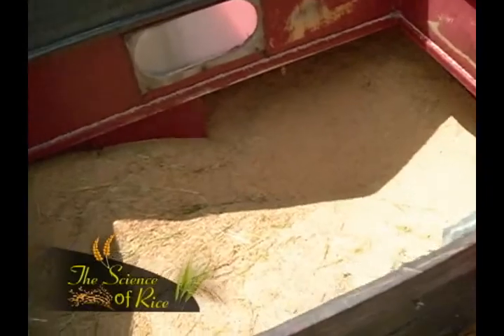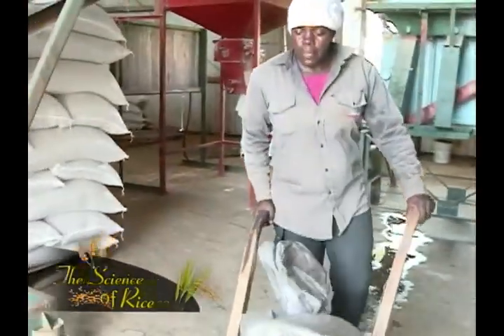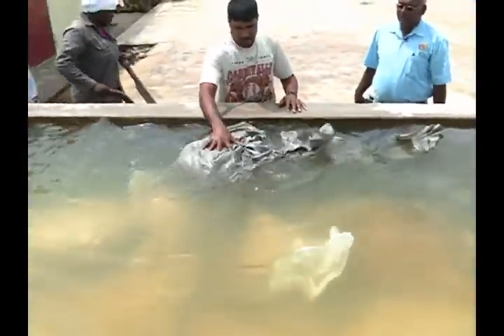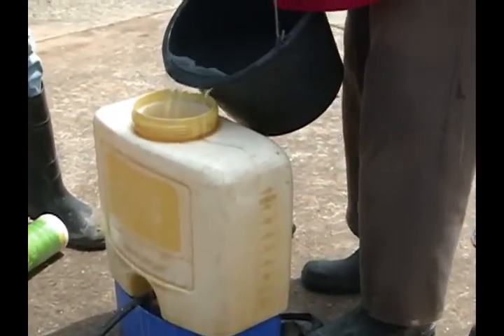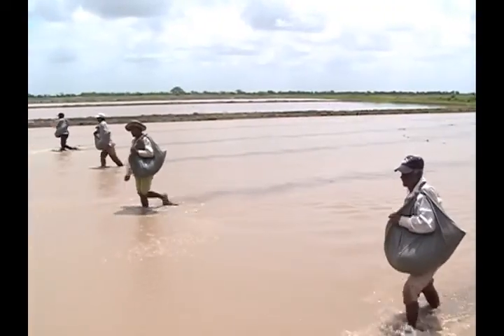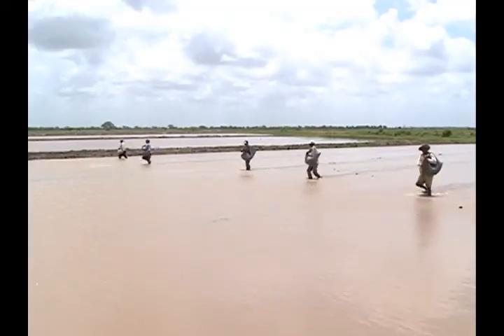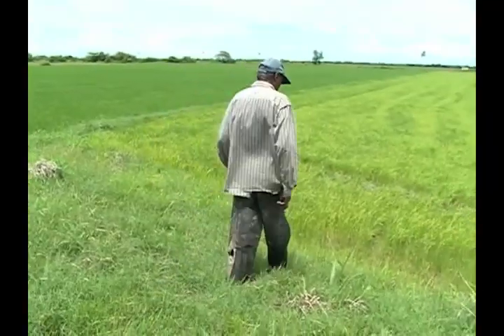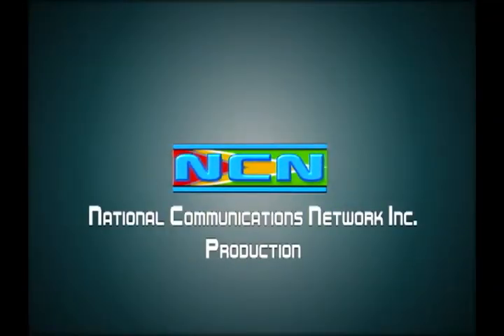The Science of Rice Episode 2